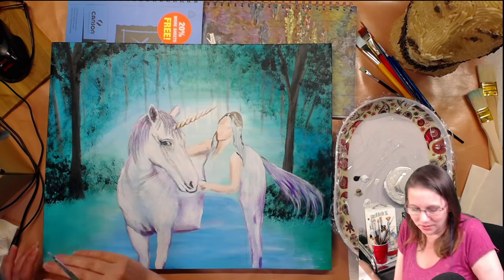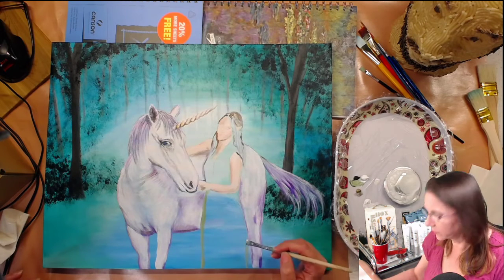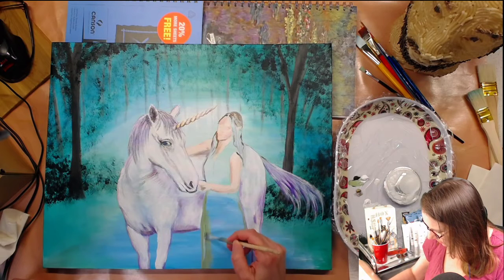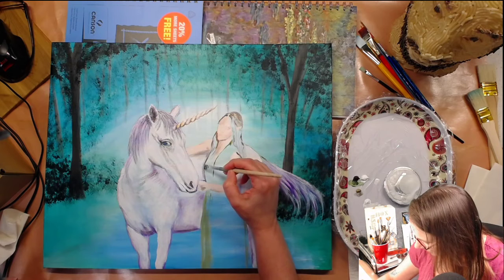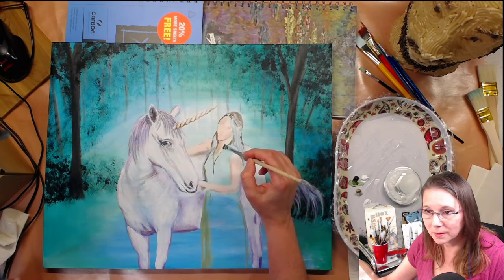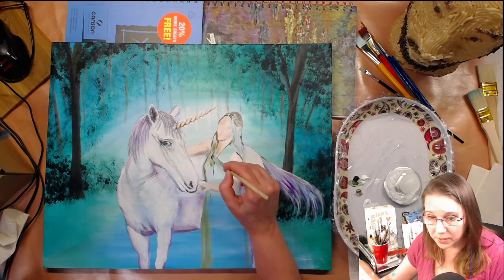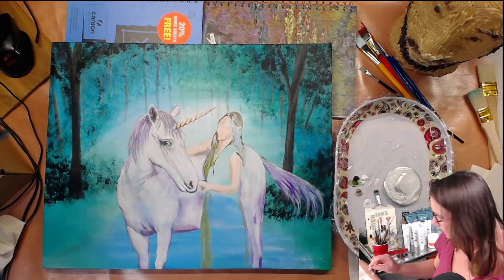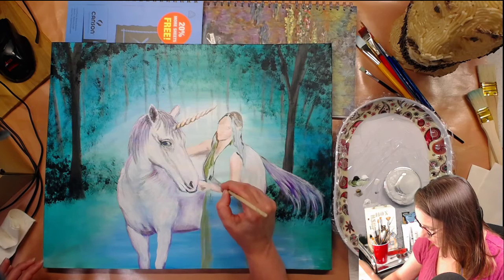SusansCreative Drawing Fairy tale unicom 6